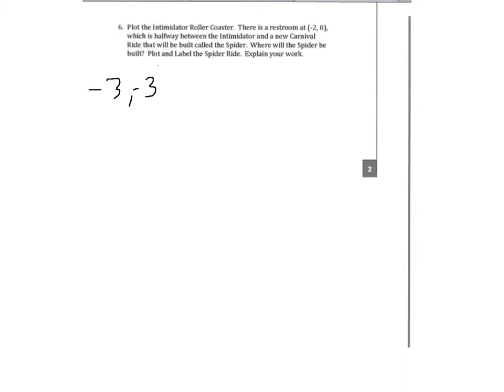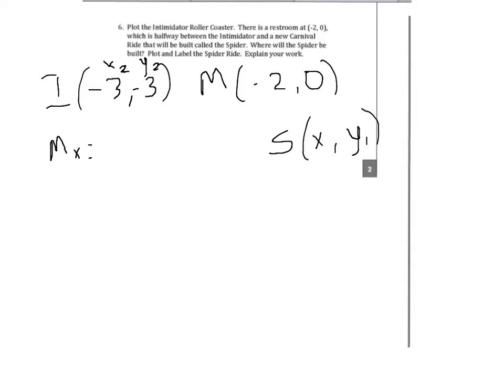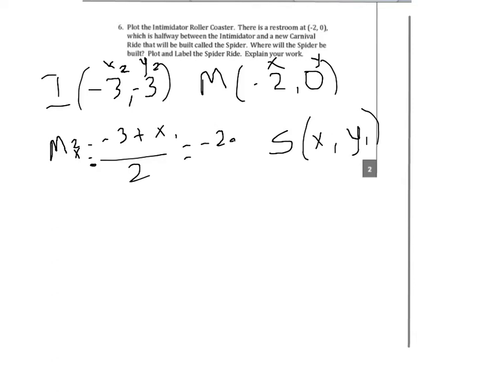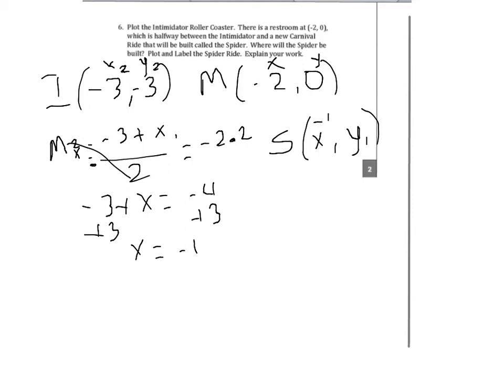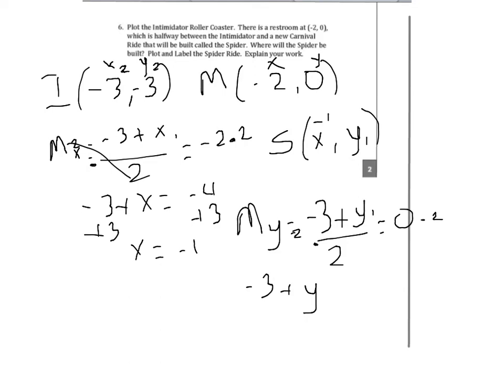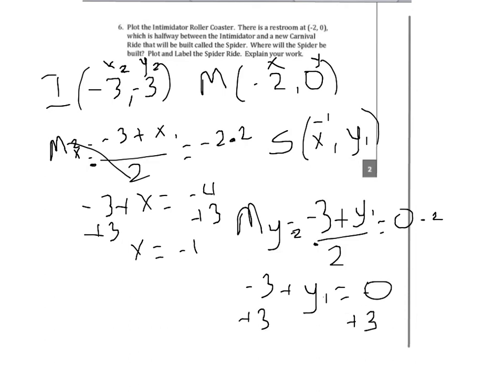Independent practice- midpoint